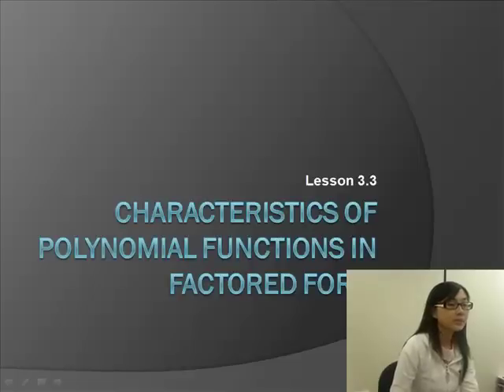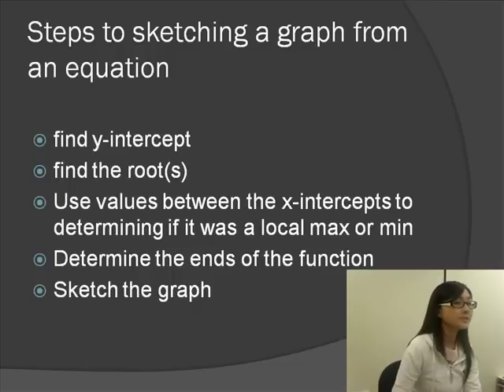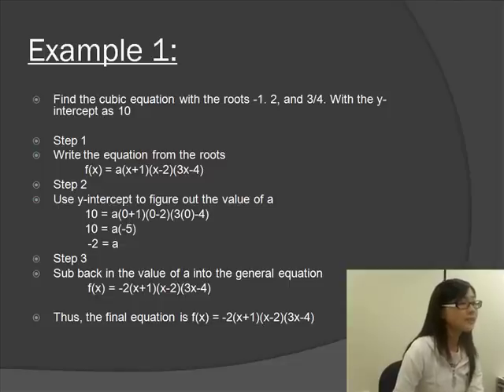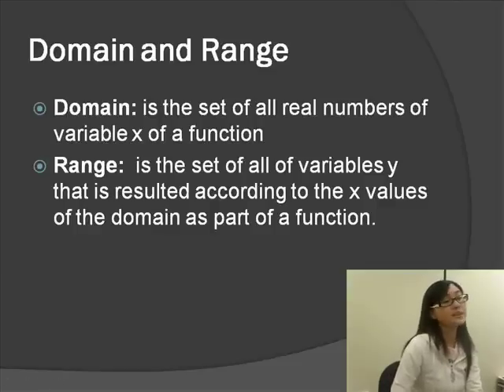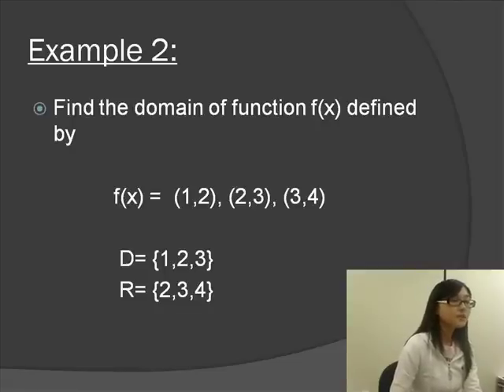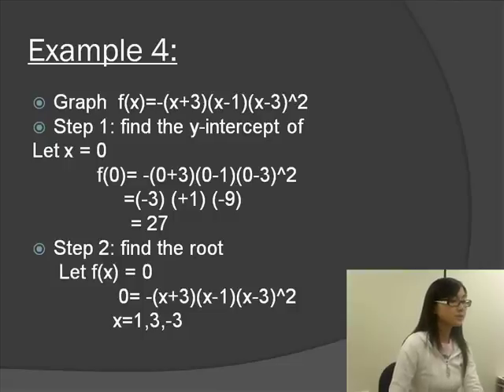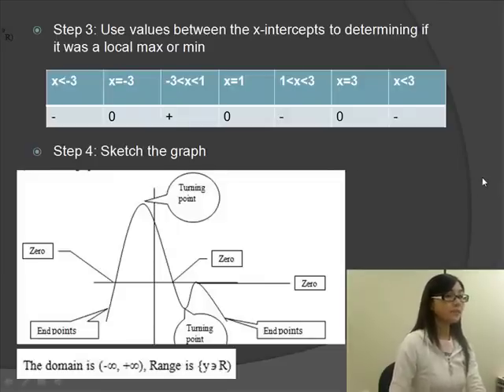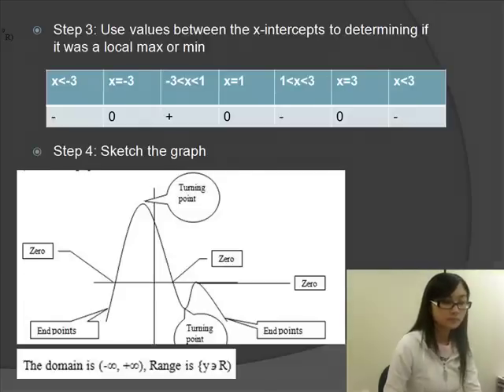Lecture 3.3 Characteristics of Polynomial Functions in Factored Form